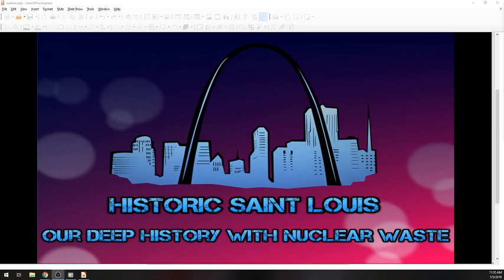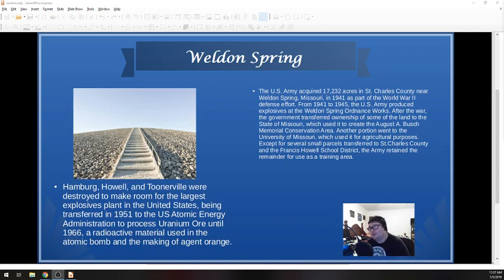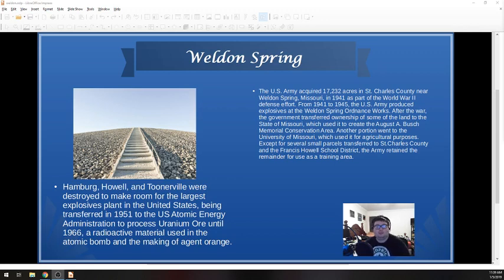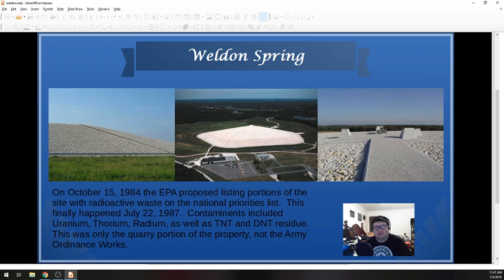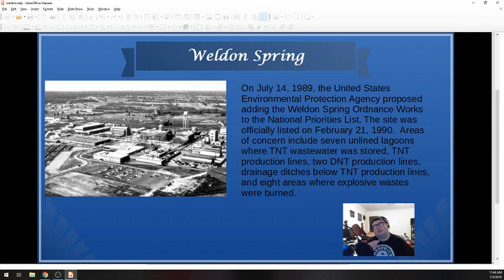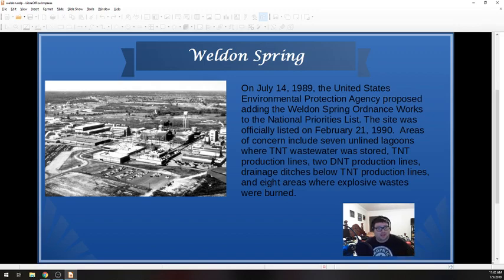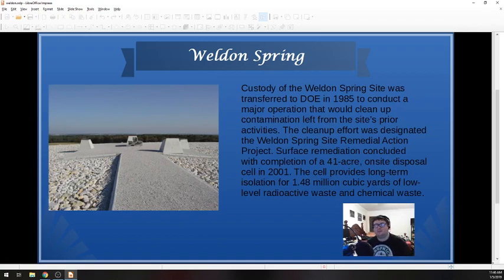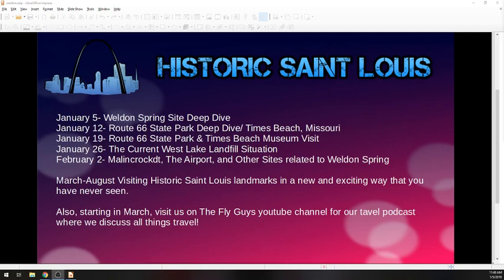Weldon Spring, MO- Nuclear Waste Mountain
We dive deeper into the history of the Weldon Spring, MO Superfund site in Saint Charles County.